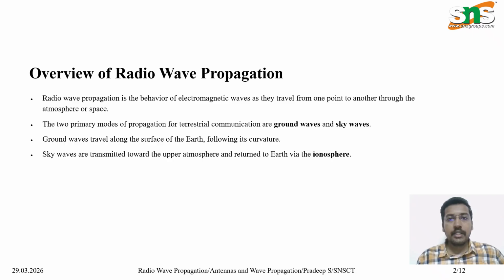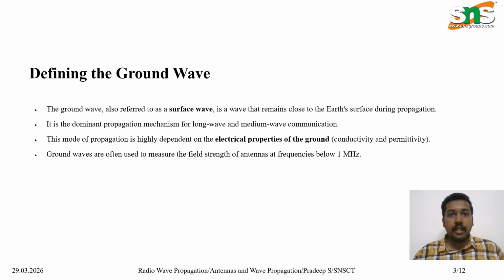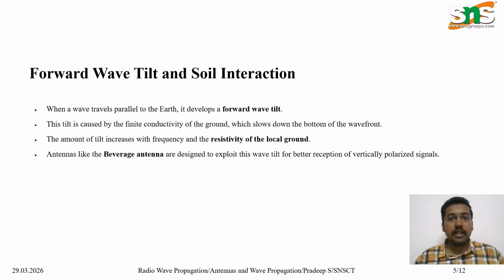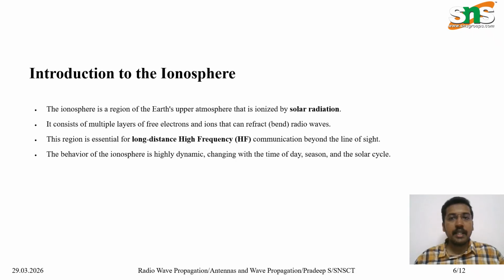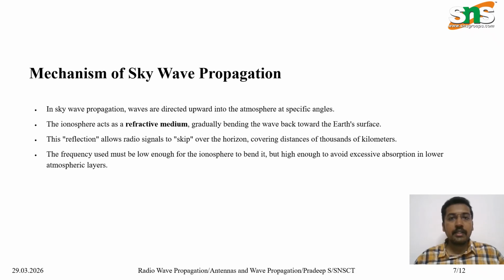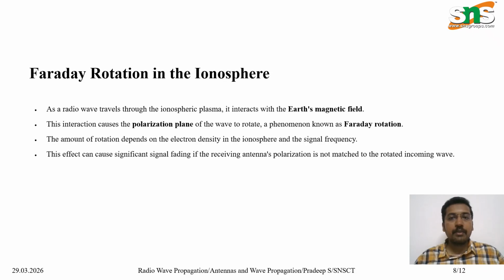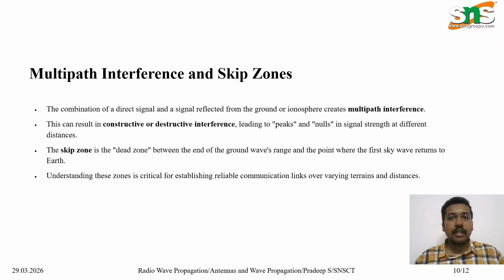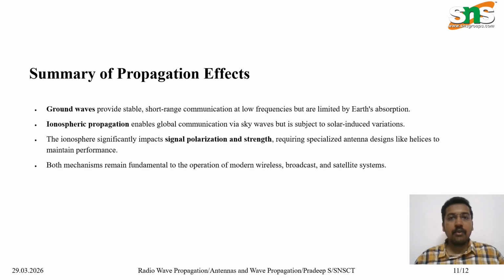Radio Wave Propagation | Antennas & Wave Propagation | SNS Institutions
Radio wave propagation is the behavior of electromagnetic waves (3 kHz to 300 GHz) as they travel from a transmitter to a receiver, moving at the speed of light through space, air, or materials. Waves propagate via ground, sky, or space modes, influenced by reflection, diffraction, and refraction.